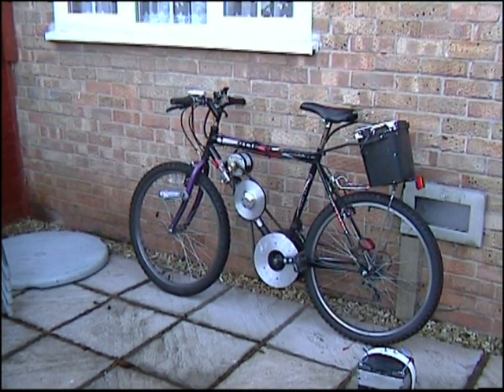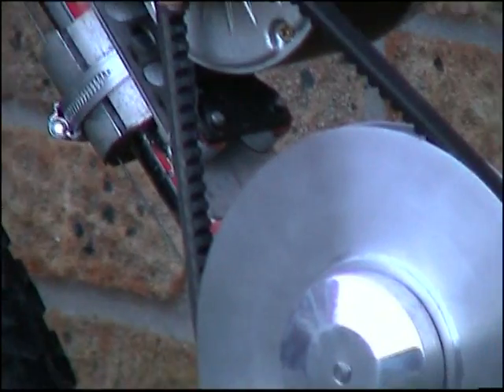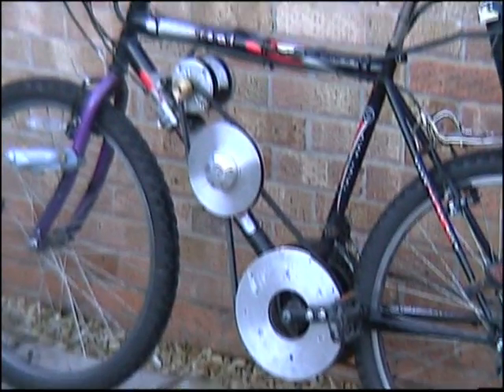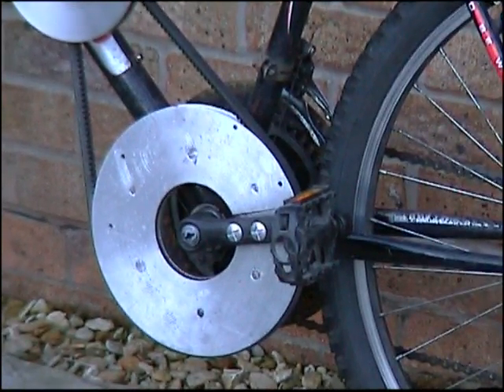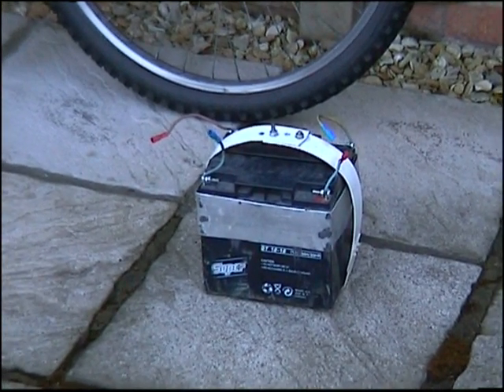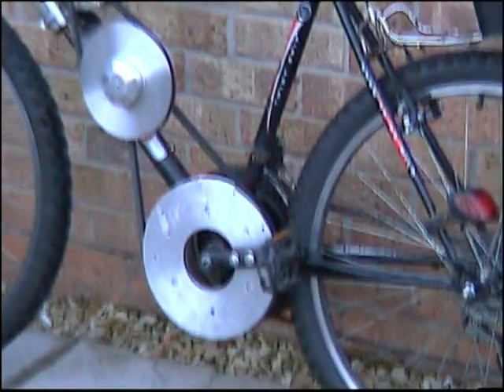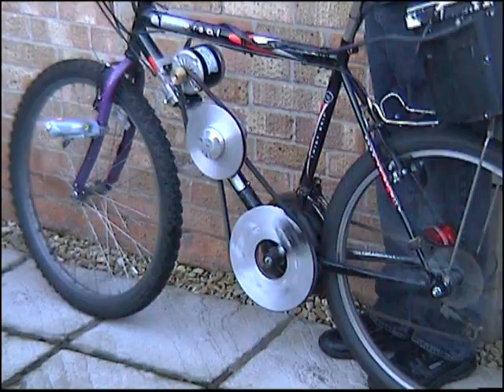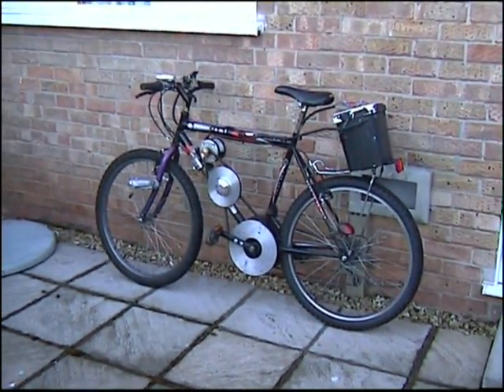Upgraded Home Made Hybrid Electric and pedal assisted Bicycle. Using a 350w 24 volt dc motor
This is my husbands updated version of his home made pedal assisted electric bicycle